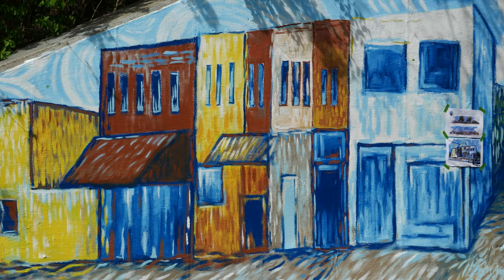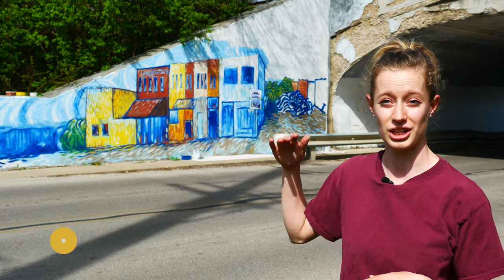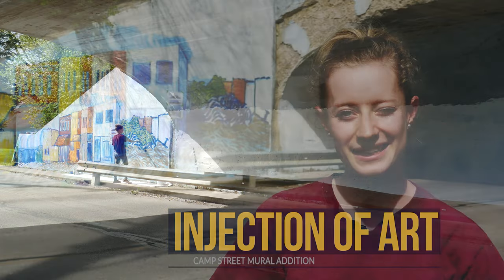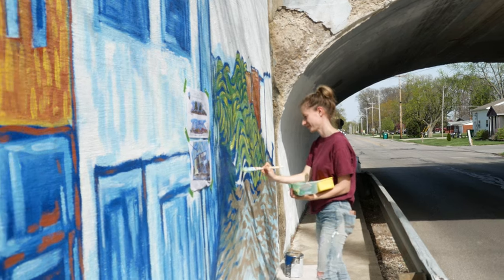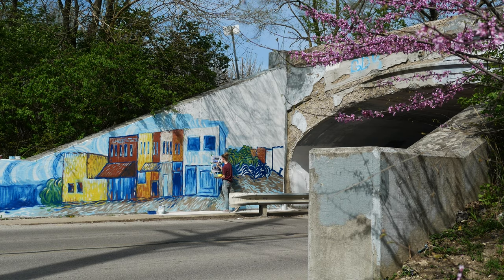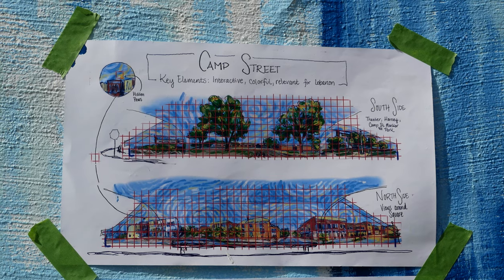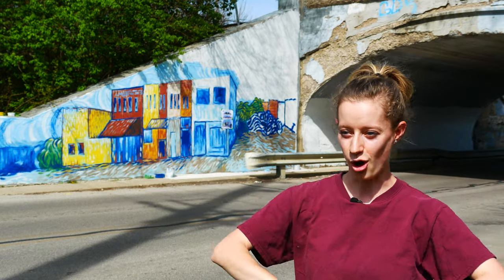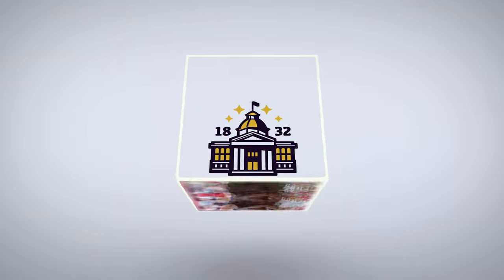Camp Street Mural Making Strides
Work has begun on the City of Lebanon’s second railroad overpass mural. This one is along Camp Street and is being painted by area artist Anita Gordon.

“The main inspiration is van Gogh-style artwork,” said Gordon. “I love to have a lot of colors in my own personal artwork, but when we transition into the van Gogh style, it also deals with the concept of this bridge, and Lebanon in general. When he(van Gogh) used to create his artwork, going from sadness into happiness, we’re kind of doing that with the bridge as well. We are taking something that keeps getting destroyed, or graffitied, and we are translating that into a beautiful work of art that will help enhance the livelihood of the area.”

“It’s wonderful,” said a motorist as she drove past Anita as she was painting.
“I’ve been so excited,” continued Gordon. “It’s been great to have the interaction of the traffic passing by. I get to hear how excited the kids and the families are when they pass through. With this one in particular, it is very colorful. We are trying to pack as many colors into one square foot as we can. I’ve been enjoying seeing the kiddos as they pass getting excited about how many colors we can see in one small area.”

“I have enjoyed doing it in segments instead,” added Gordon. “That way people get to see the transformation in a slower pattern. Usually with murals there we’ll cover-up and there will be a base color first, and then build up structures, followed by the color. But in this case we actually have it in small segments they can see where we covered up and painted over cuss words, and transitioned into primer, and then you see all the colors, and all of the layers on top.”

Anita Gordon is partnering with the City to offer “Community Creation Days” leading up to the completion of the Camp Street mural. Those wishing to paint portions of the bridge will be allowed to do so, on specified days, and under the supervision of Anita’s expertise.